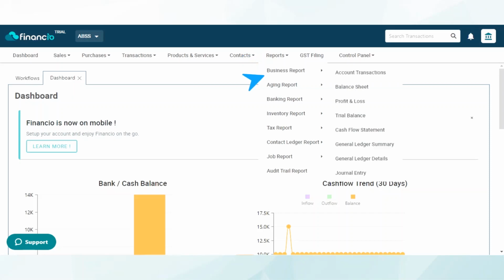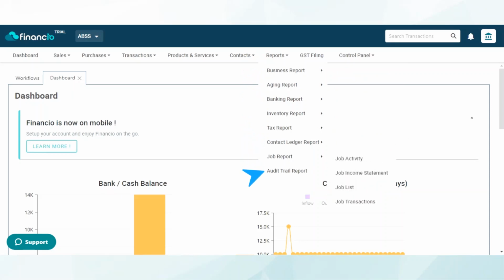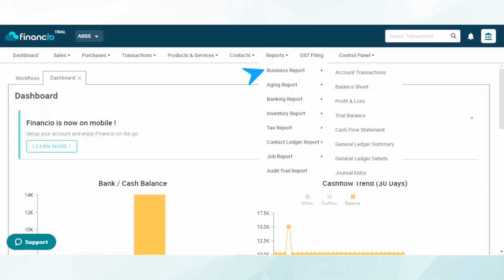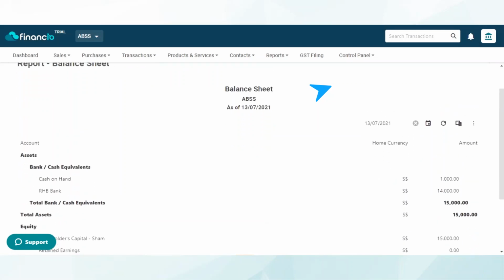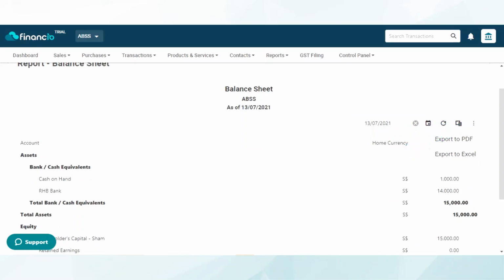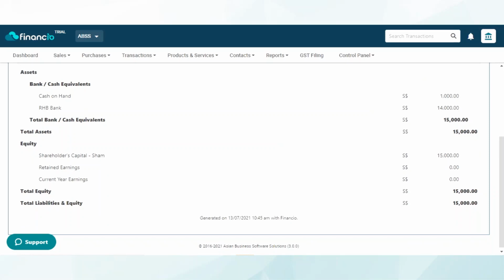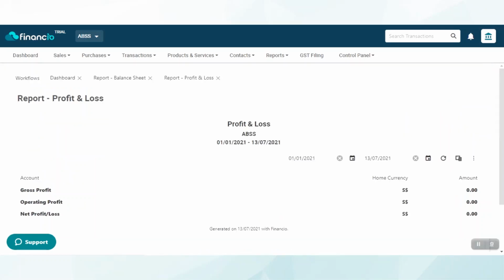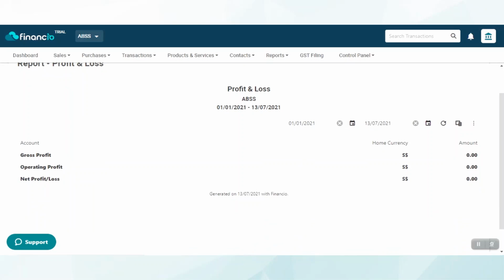Financio: How to generate Reports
There are more than 20 pre-designed reports that tell you about different aspects of your business. In this video, you’ll learn how to generate reports in Financio.

Financio is a cloud accounting software, designed for today’s smart businesses. Financio automates and simplifies your accounting tasks, enabling you to stay focused on growing your business.  Create invoices, track expenses, generate reports and more. Stay on top of your local tax obligations and better manage your cash flow today.
Financio, accounting made easy!